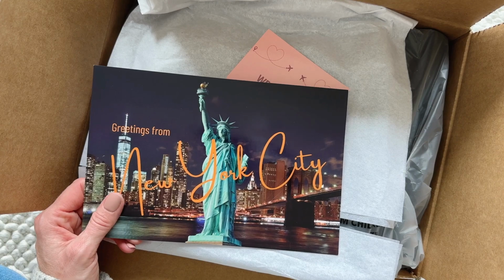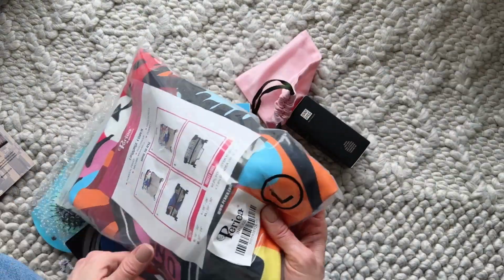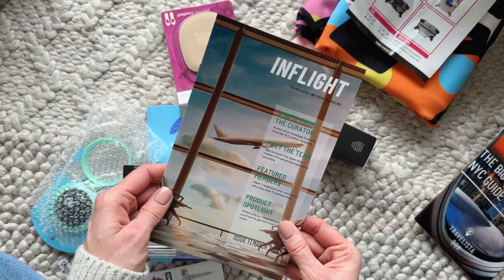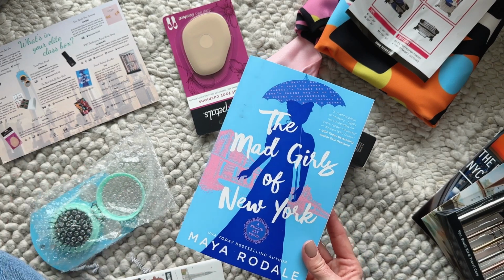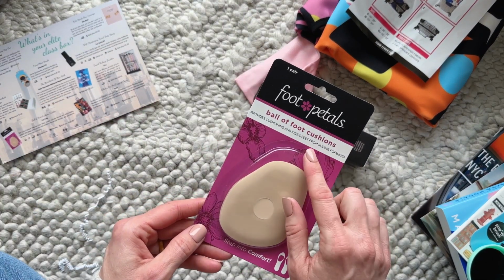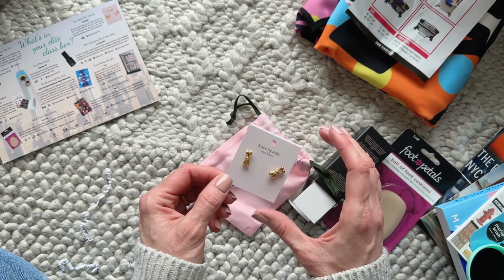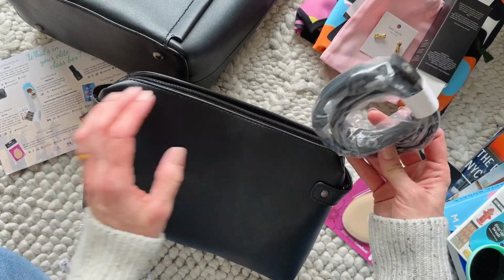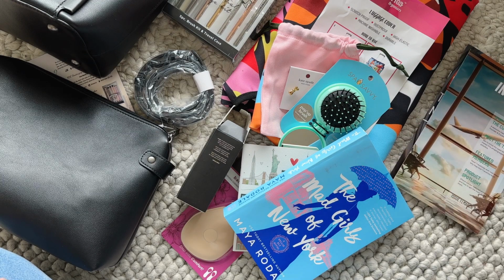Travelista Box Unboxing Spring 2023: Travel Subscription Box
A Year of Boxes is your ultimate Subscription Box source!

★ FOLLOW US ★